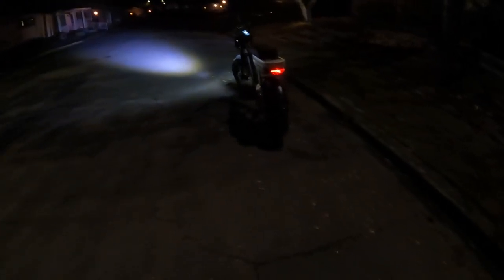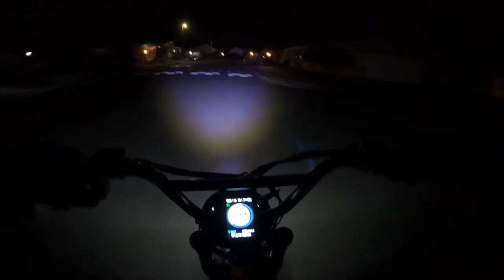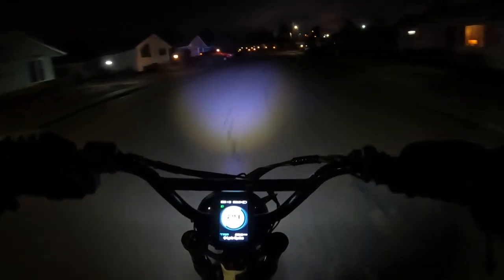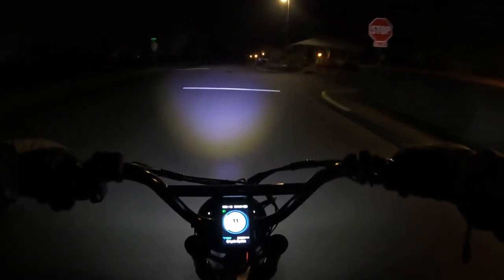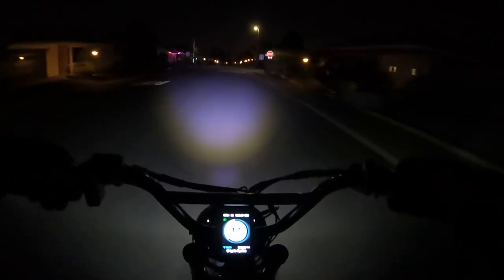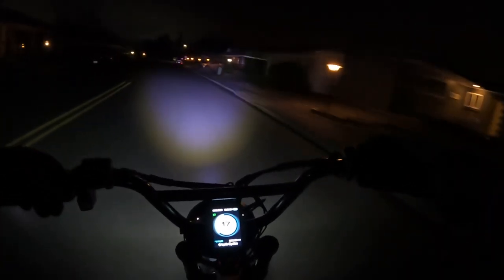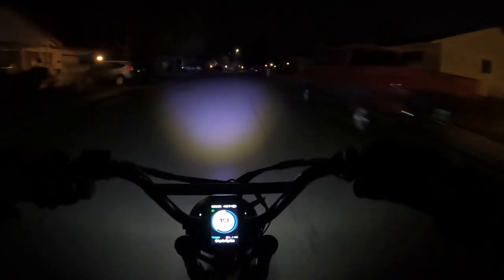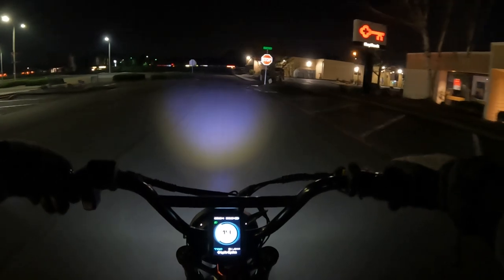Lyric Graffiti Ebike... Headlight Test Ride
Night Ride Testing The Lyric Graffiti Headlight